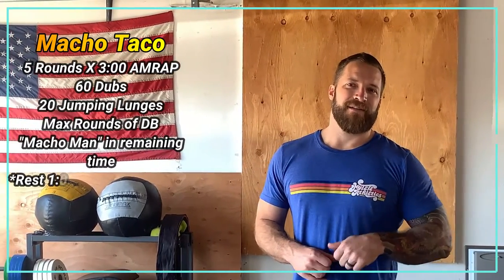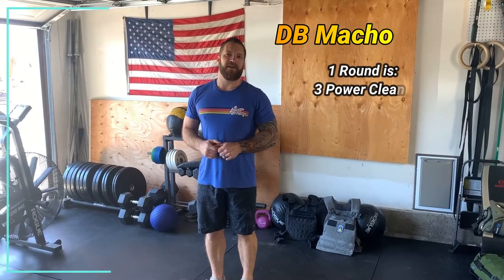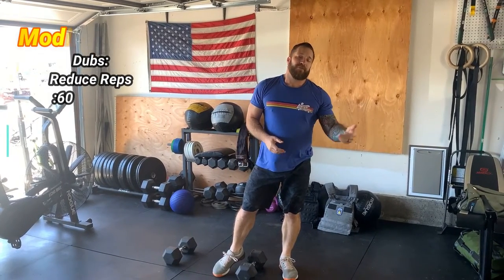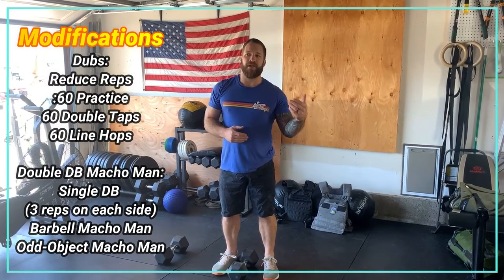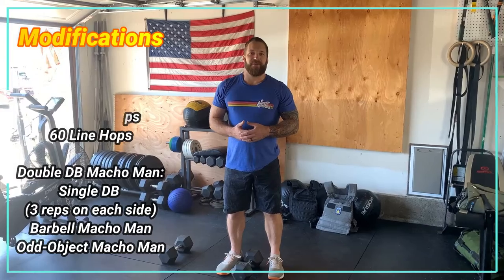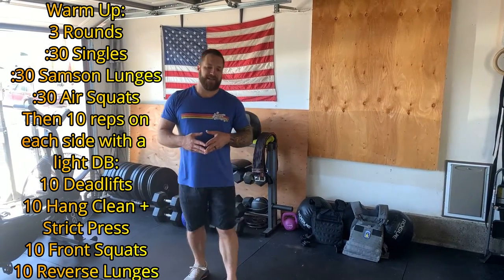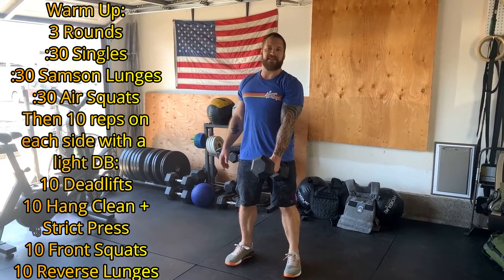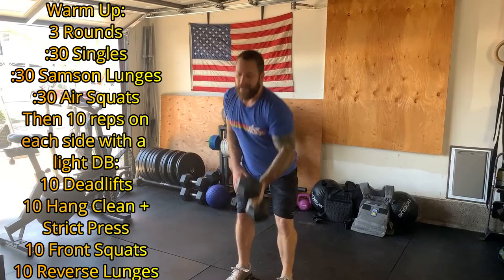Macho Taco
WOD for May 6th